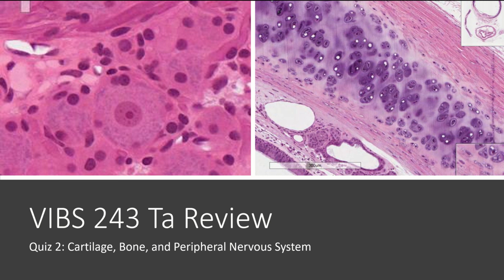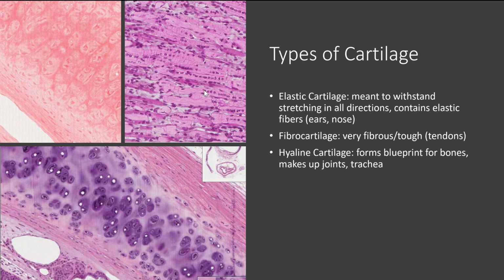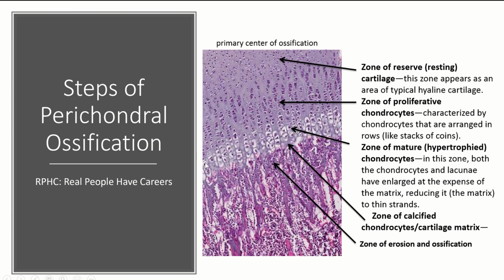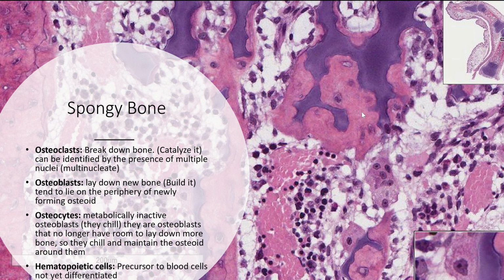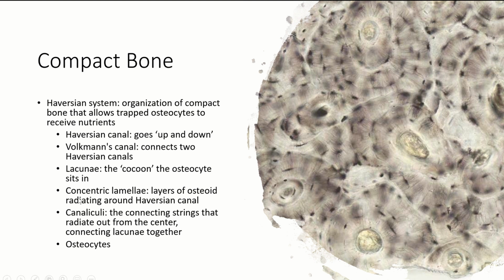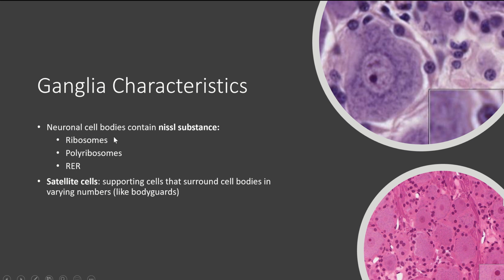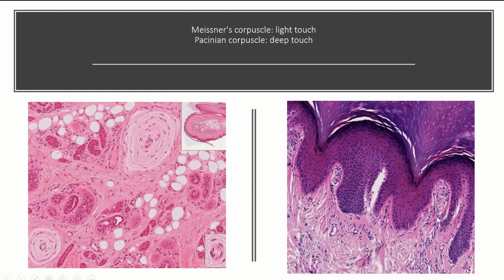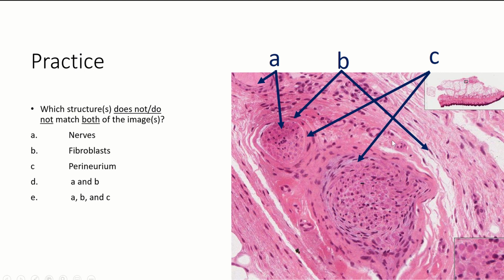Histology Basics TA Review: Cartilage, Bone, and Peripheral Nerve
A quick summary of cartilage, bone, and peripheral nerve by teaching assistant Jubilee Brown. Designed for the VIBS 243 Intro to Mammalian Histology Course taught by Professor Larry Johnson at Texas A&M University.

Correction:
@8:40 The image is elastic cartilage, fibrocartilage.
@32:00 Haversian System and Haversian canal, not Volkmann.